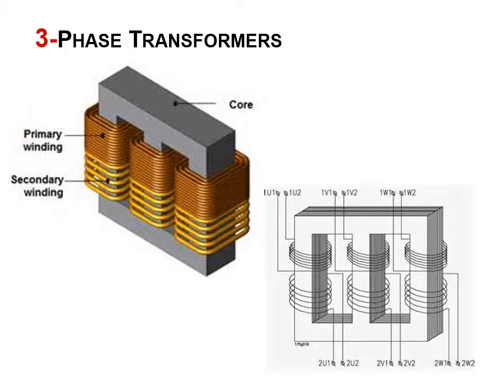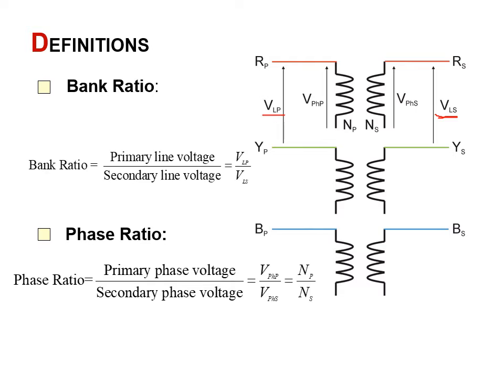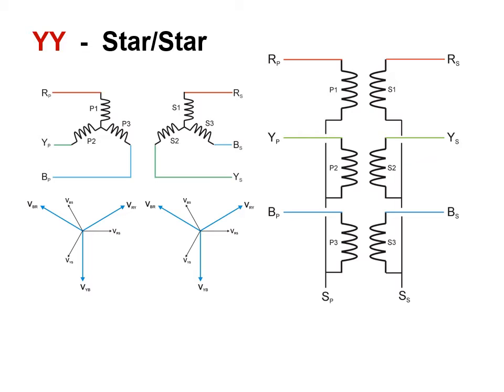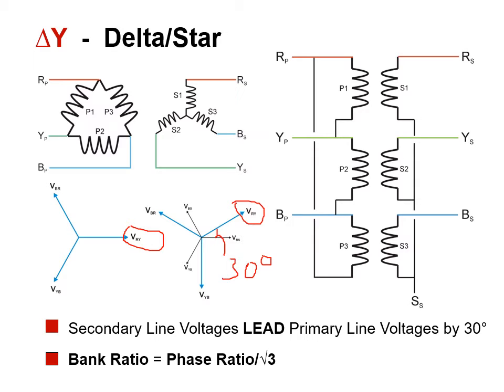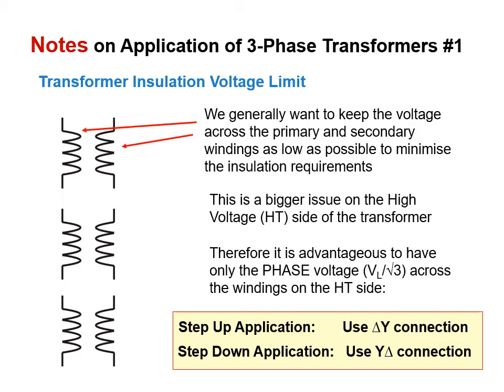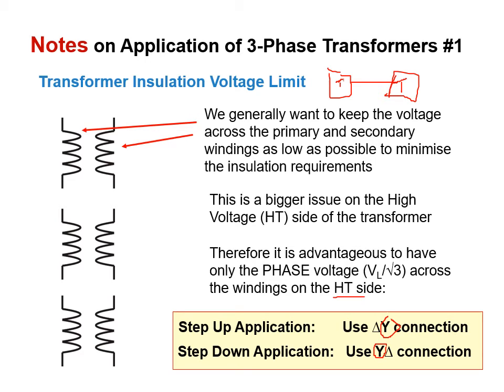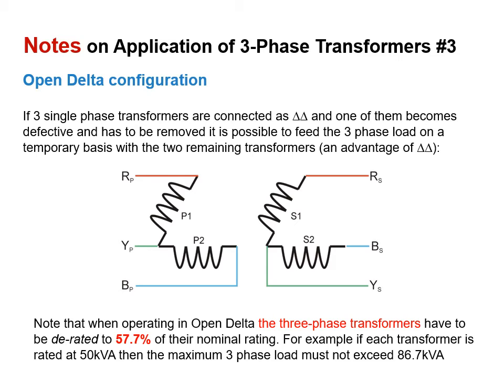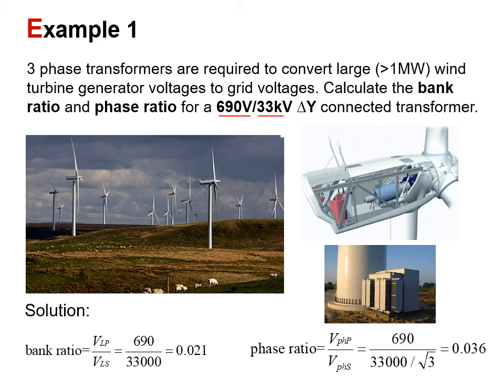PE_Lecture 7 2020 video 2